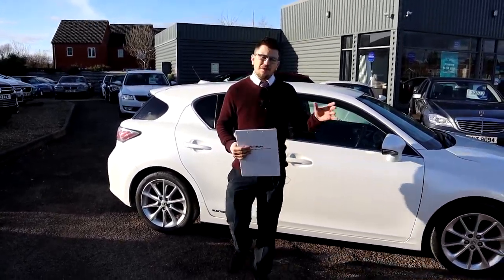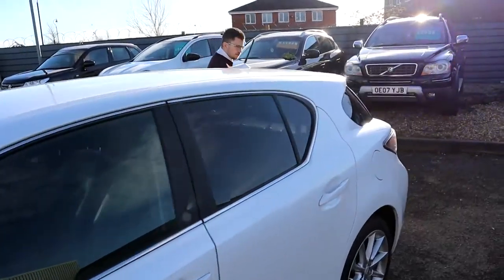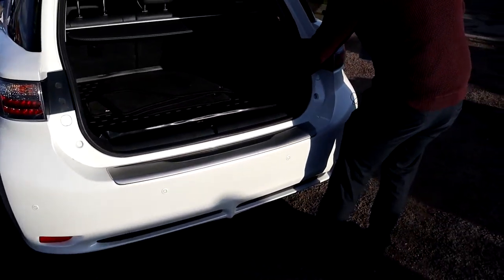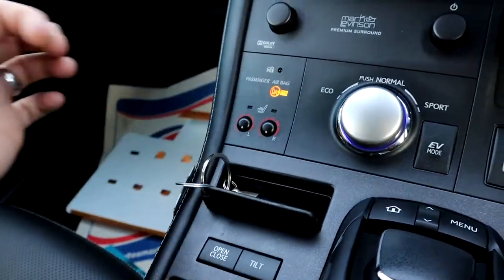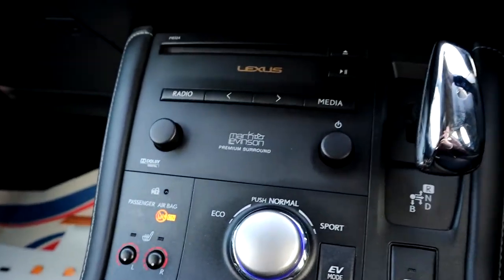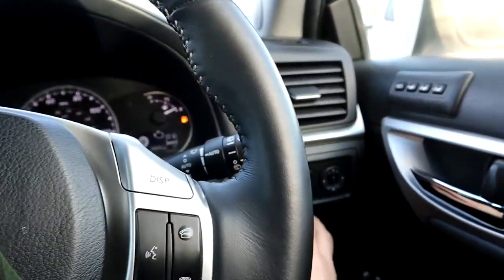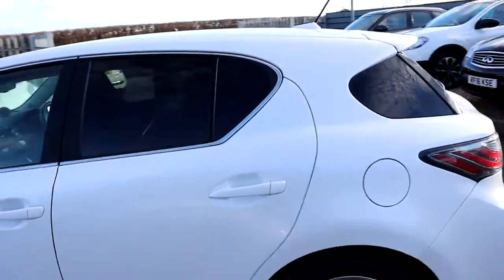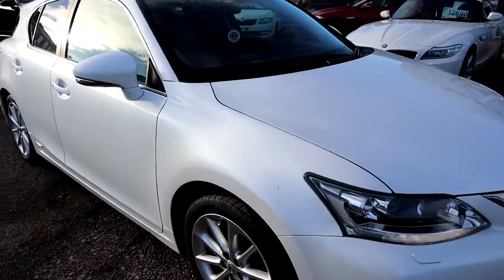Country Car Barford Warwickshire Used Lexus CT Sales & Service CV358DS